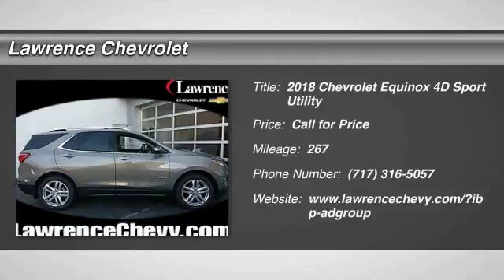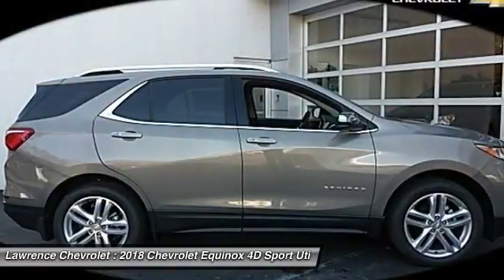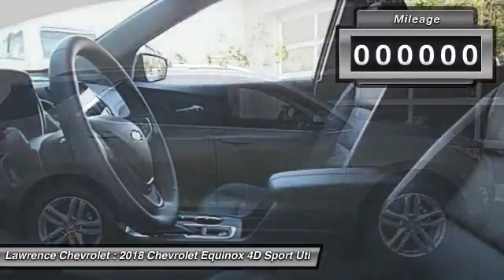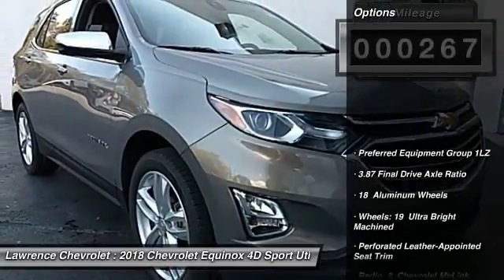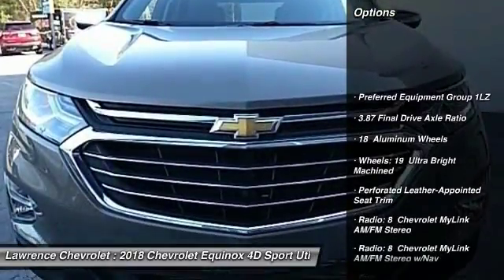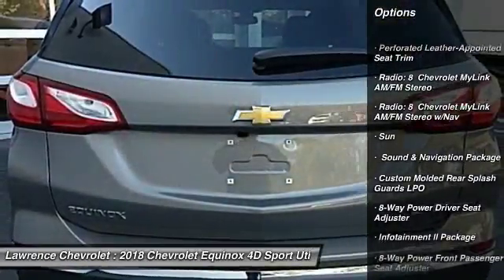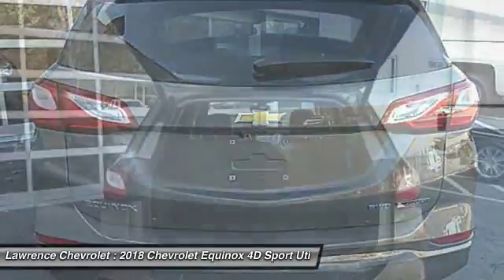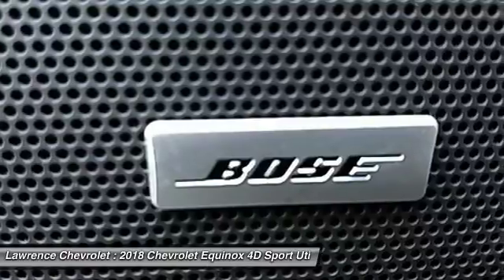2018 Chevrolet Equinox Mechanicsburg PA 180195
2018 Chevrolet Equinox Premier

Lawrence Chevrolet
6445 Carlisle Pike

All Wheel Drive! Turbocharged!   How sweet of a deal is this! Just in, this great 2018 Chevrolet Equinox comes with a 1.5L DOHC engine and 6-Speed Automatic Electronic with Overdrive. Have a seat in the lap of luxury.   Welcome to Lawrence Chevrolet, where we pride ourselves on our years of providing trustworthy, honest customer service. We ve been your local Mechanicsburg Chevrolet dealer since 1980, and hope to continue filling all your automotive needs for years to come. It takes a stellar customer service staff to live up to the industry s expectations for outstanding service, and we routinely succeed in pleasing our loyal customers. More reasons why there s lots to love at Lawrence!!!